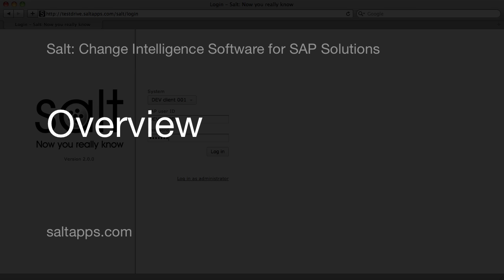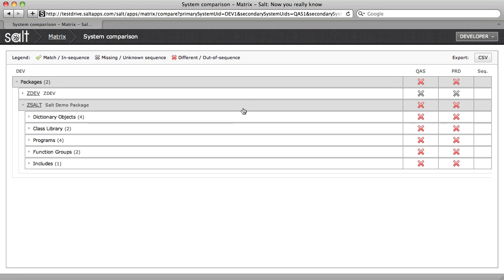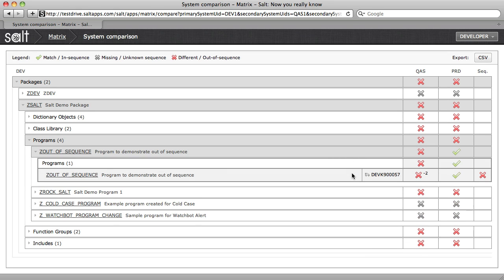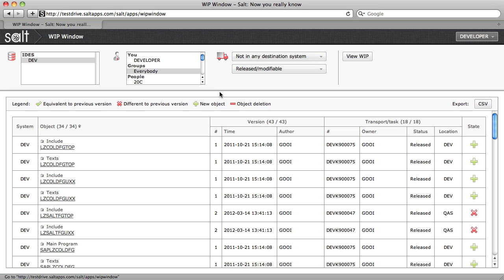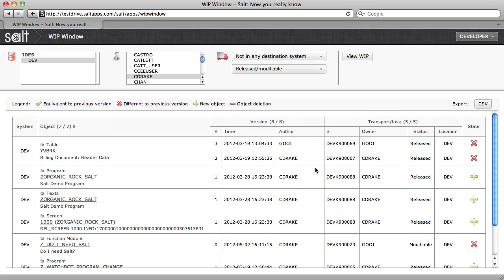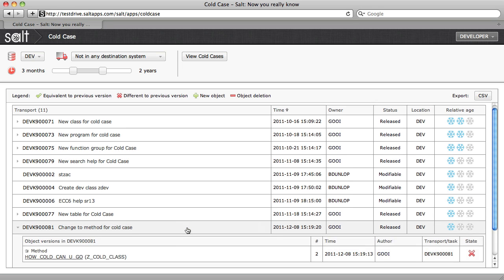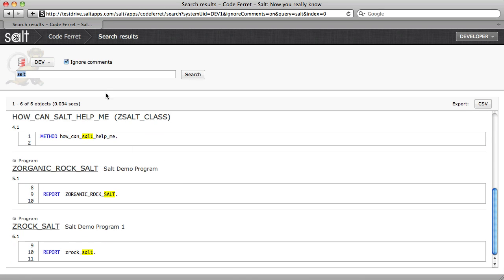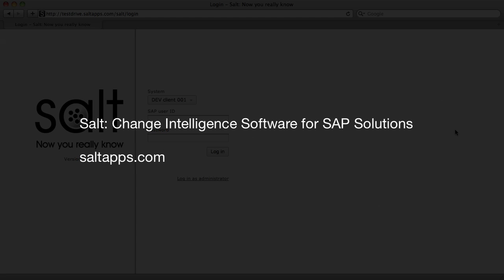Salt: Change Intelligence Software for SAP Solutions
This quick overview video goes through each application available in the Salt platform.

Salt, a change intelligence software for SAP solutions, gives instant visibility into an organization's custom ABAP code and objects providing up to the minute views into any system. Comparing object versions, monitoring work in progress, and even quickly finding specific pieces of code are just a few examples of Salt's powerful functionality.

By monitoring change activity and then providing specific data to the appropriate stakeholders, users can interpret and act quickly to either make improvements or avoid disaster. Watch this video to see how Salt can do this.